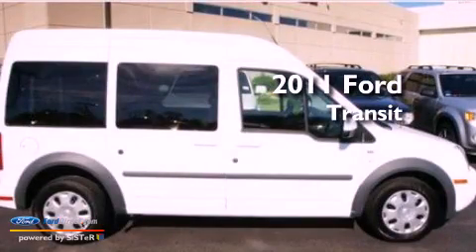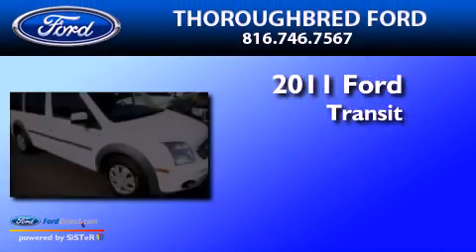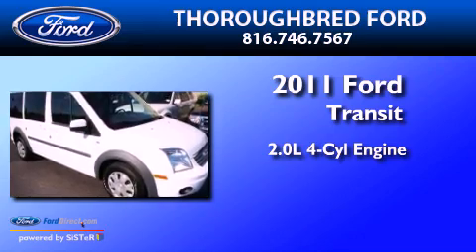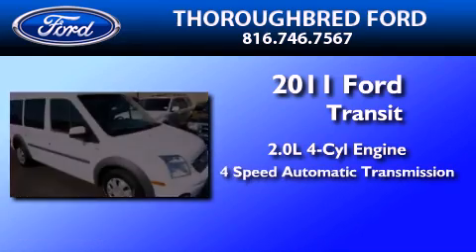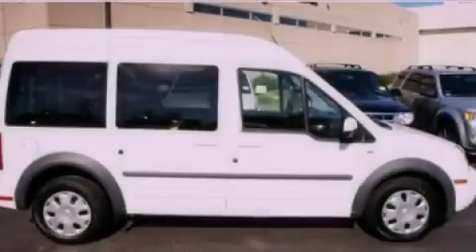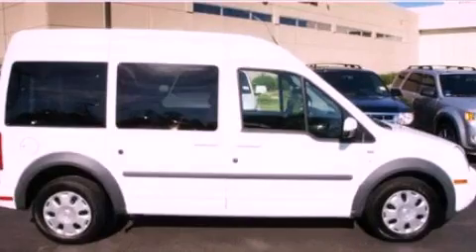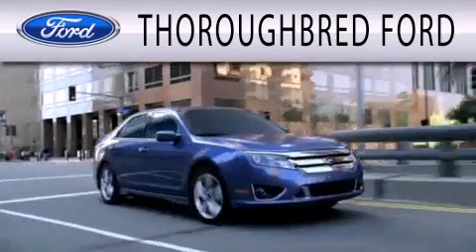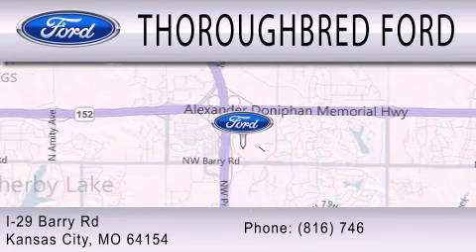Used 2011 FORD TRANSIT CONNECT Kansas City MO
Year : 2011
 Make : FORD
 Model : TRANSIT CONNECT
 Engine : 2.0L I4 16V MPFI DOHC
 Trans . : 4-SPEED AUTOMATIC
 Exterior : FROZEN WHITE
 Miles : 11,794
 Interior : DARK GRAY
 Stock : 23475A